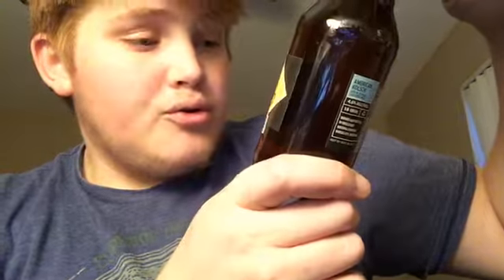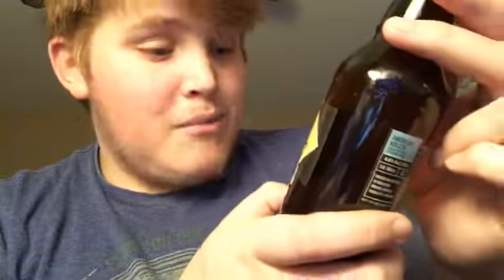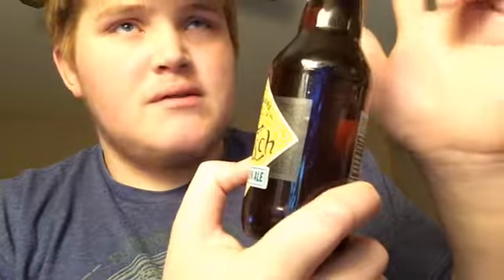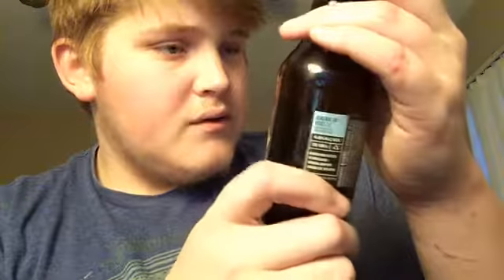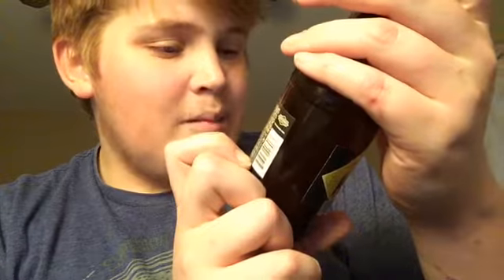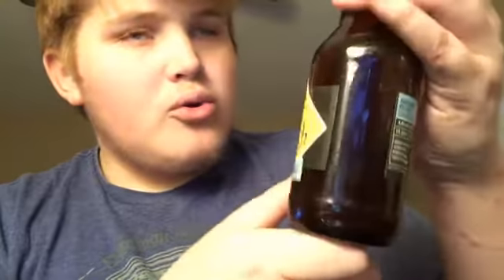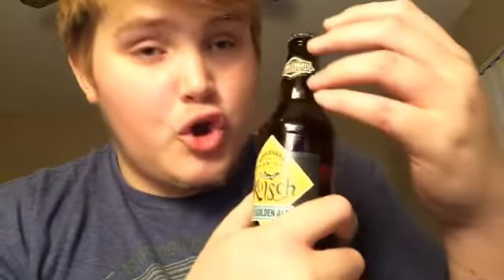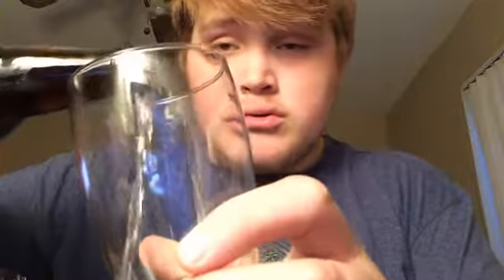Bluespecs Beer Reviews: Boulevard American Kolsch